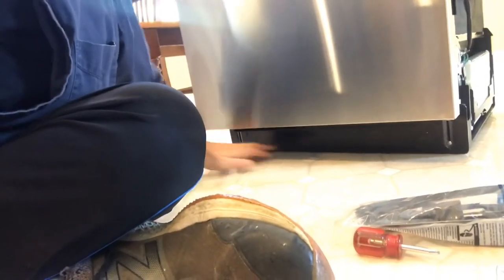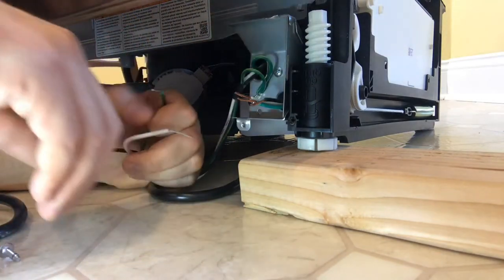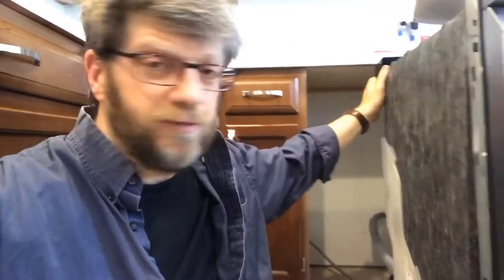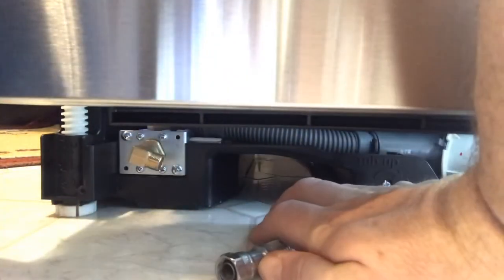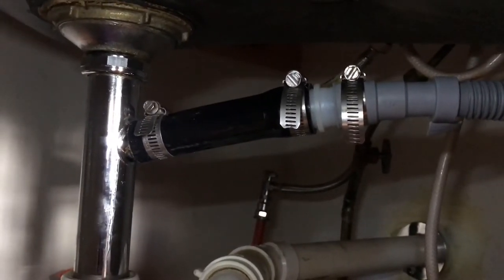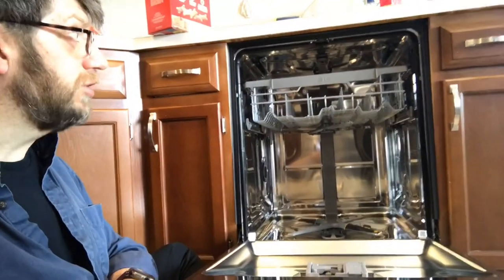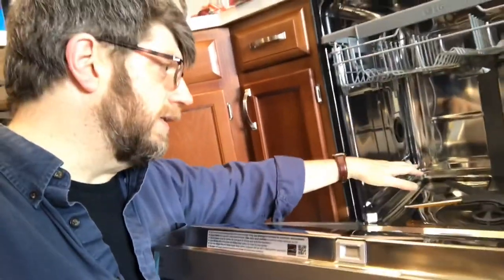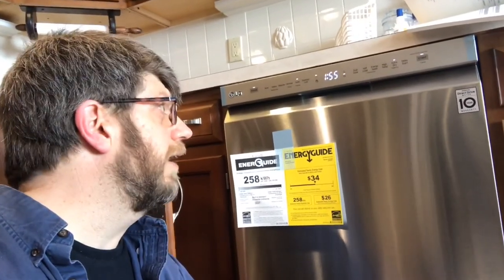How To Install Your Own Replacement Dishwasher - Electrical, Water Supply and Drainage - DIY Project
I saved $150 in installation costs by installing my own dishwasher.  It's a relatively easy DIY project that requires a few basic electrical, plumbing and even carpentry skills.

My first step was installing an outlet for my new dishwasher instead of relying on a hardwired connection.

Here are the general steps I followed to install my new dishwasher:

1. Install the electric cord/plug on the dishwasher.  If you're hardwiring the dishwasher in, you would do this after you have the water supply and drainage lines hooked up.
2. Move the dishwasher to the cabinet area where it's going to go.
3. Hook up the water supply line from the hot water line of your sink.  This should be a screw in connection with a standard dishwasher supply line that you can get from most hardware stores.
4. Hook up the dishwasher drainage line, which is usually attached with hose clamps to a drain line under your sink.
5. If you hadn't already, turn off power to the circuit at the breaker box connect the electric to your dishwasher's junction box.  Turn the power back on when you're ready to test.
6. Fit the dishwasher in the cabinet opening and adjust the level and height.
7. Once everything fits secure the dishwasher to your cabinets or countertop with screws.
8. Remove any last pieces of packing material, double-check the manual and turn on the power.
9. Test and look for leaks or issues!

It took me an hour or two to do this job myself.  In my case I had to extend the drainage line a few inches and cut a new hole in my cabinet to run the drainage line, but if the previous own had down things properly that would not have been required.